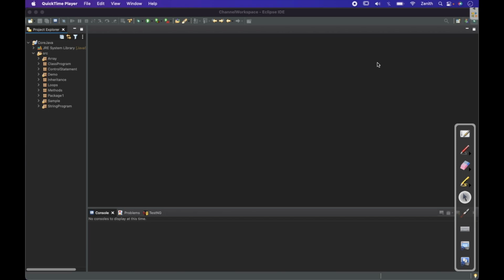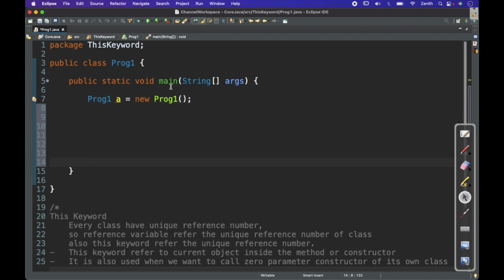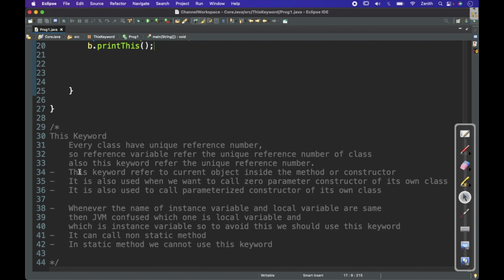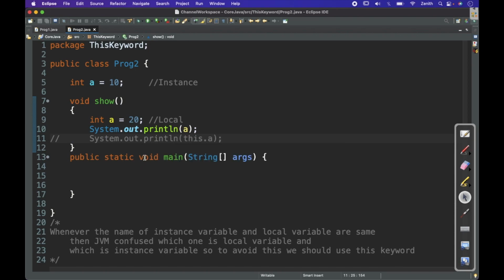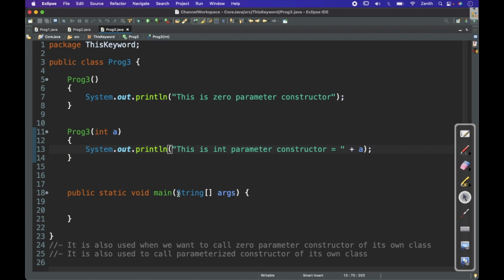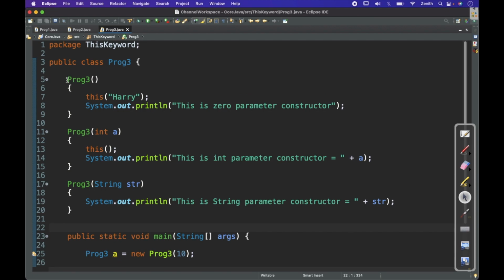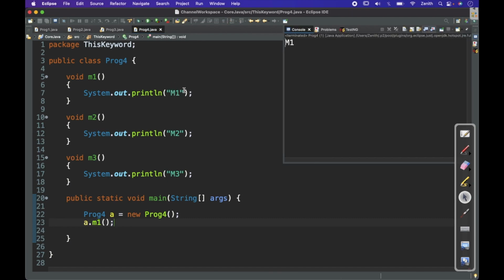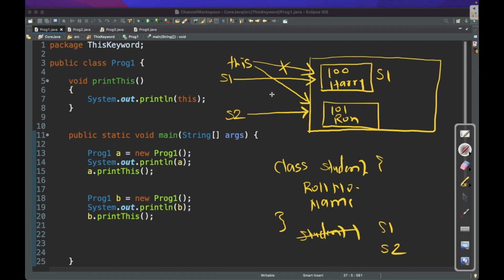45. This Keyword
This session explains usage of this keyword with all possible combination and importance like below
1) It refer current object
2) Use to access instance variable
3) Can execute zero parameter constructor
3) Can execute parameter constructor
4) Can call non static method
All above explain with programs